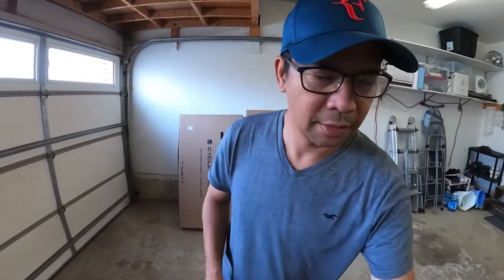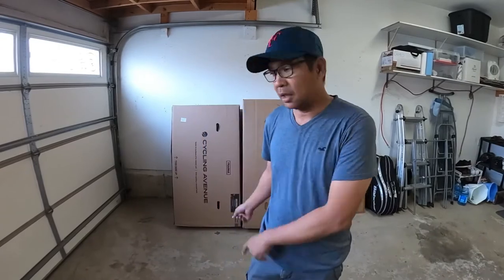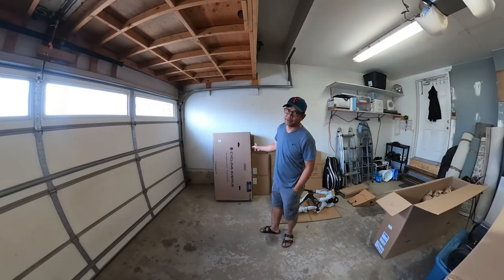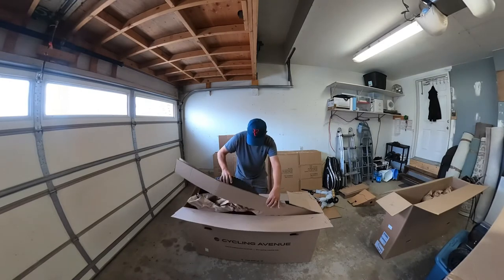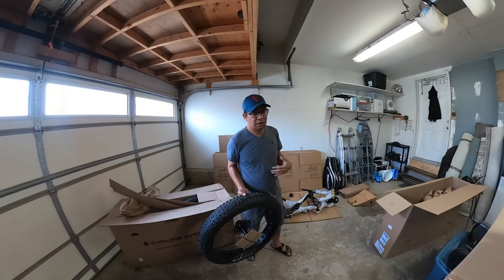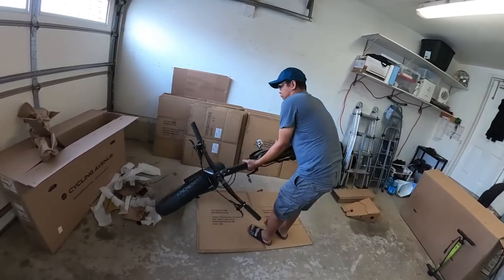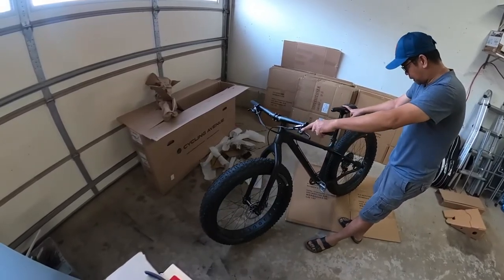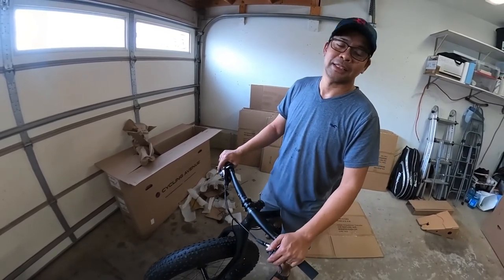Buying My Trek Farley 7 From Cycling Avenue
My thoughts on bike supply, fat bikes and buying certified used bikes from Cycling Avenue plus a preview of my new to me Trek Farley 7.